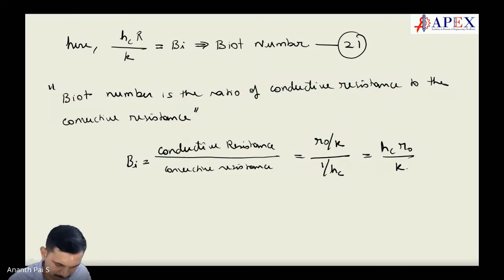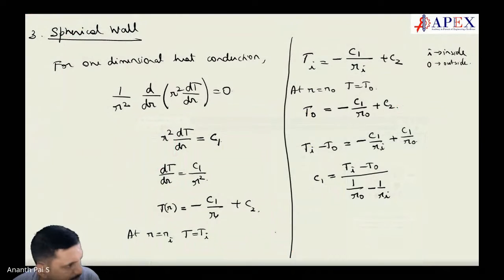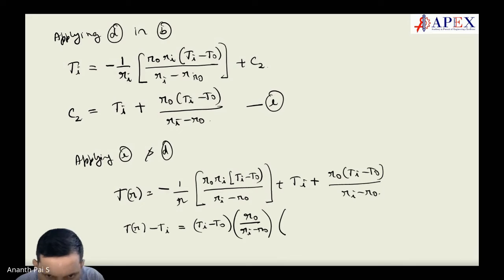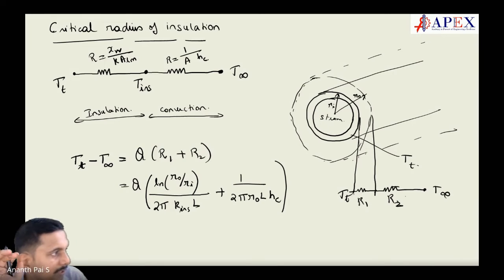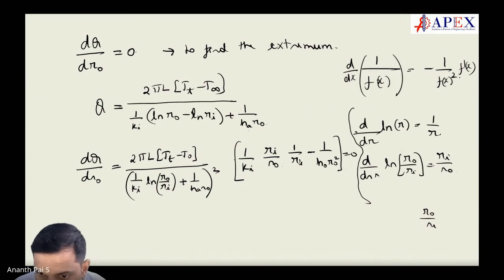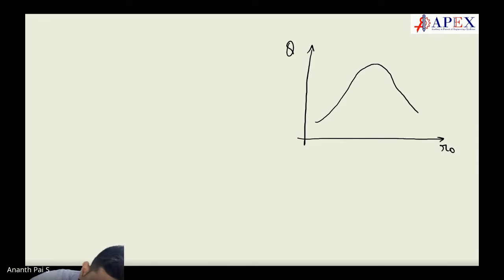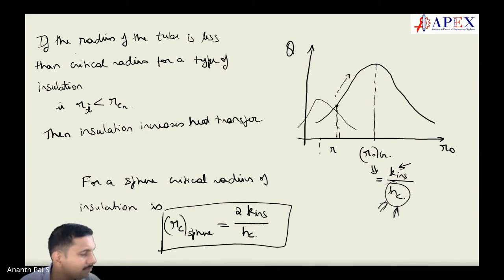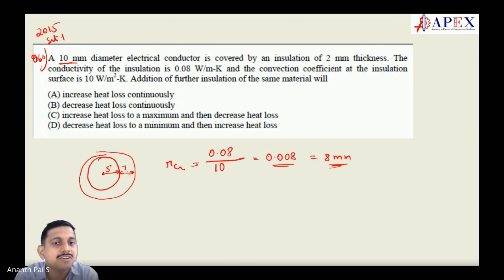Heat transfer class 10 nov 16th